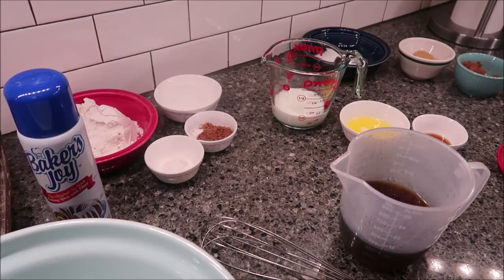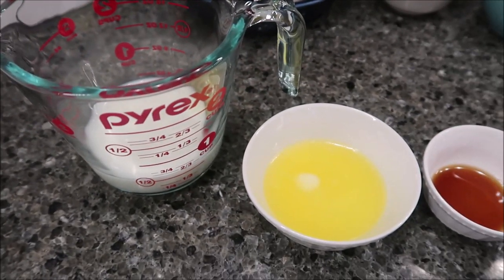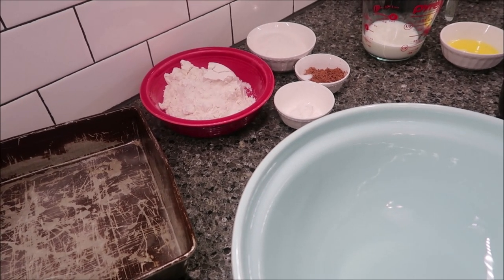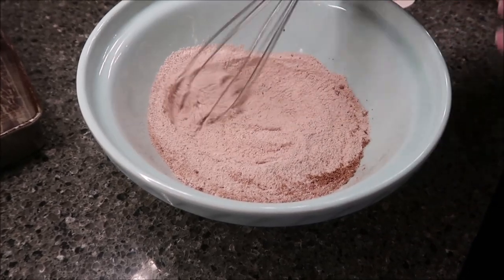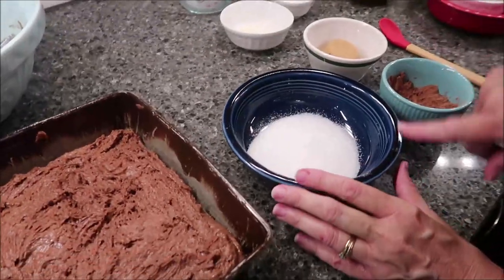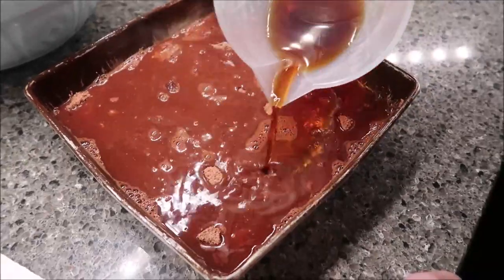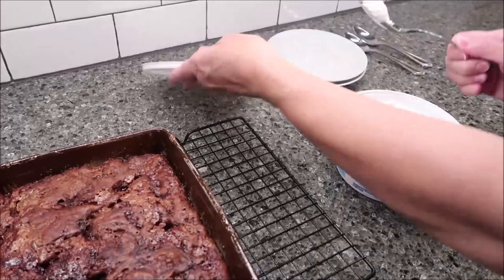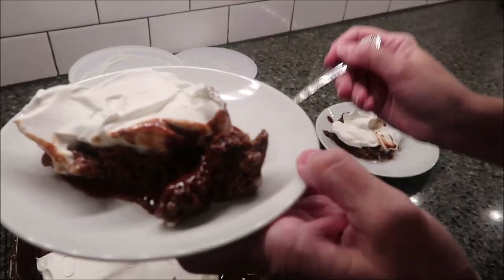Making Chocolate Pudding Cake – Recipe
In this video, I am making a Chocolate Pudding Cake using a recipe that I found in Southern Living Magazine.